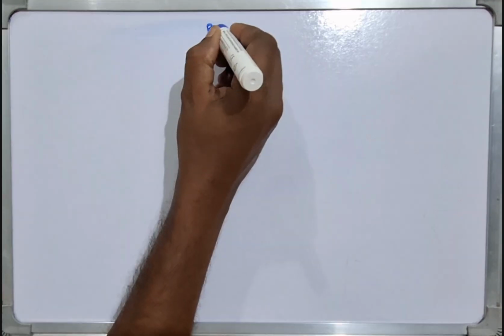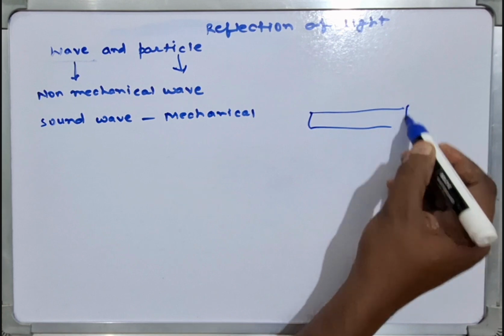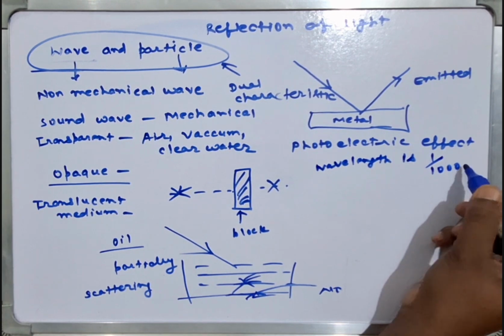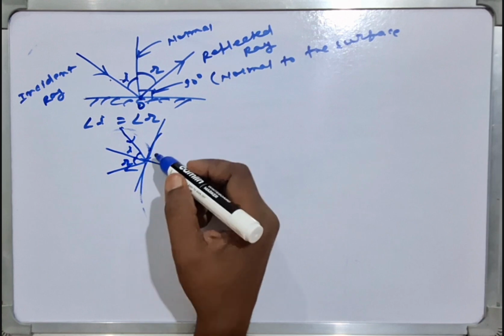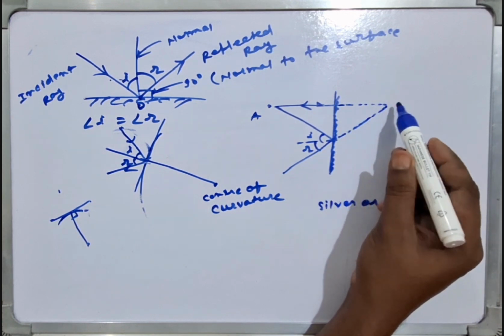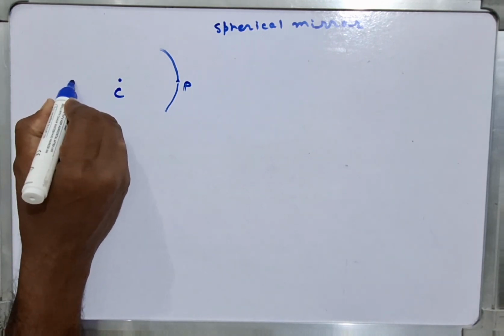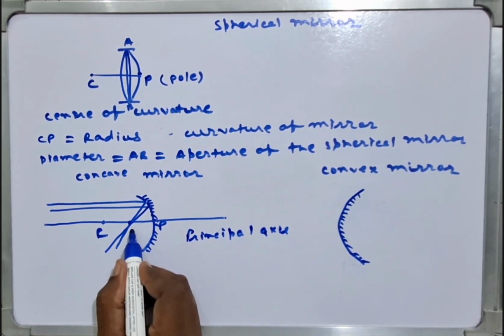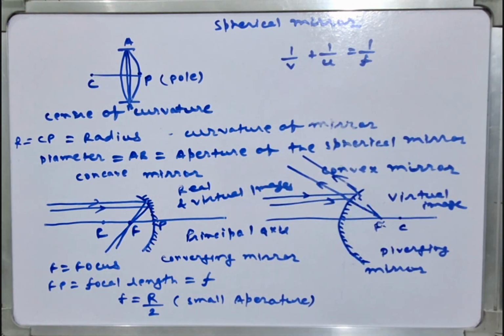Class 10 Physics Reflection of light Foundation JEE Part 1/3, Plane Mirror image formation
Questions and answers on Reflection of light Class 10 Physics Foundation JEE, Spherical Mirror Part 3/3,